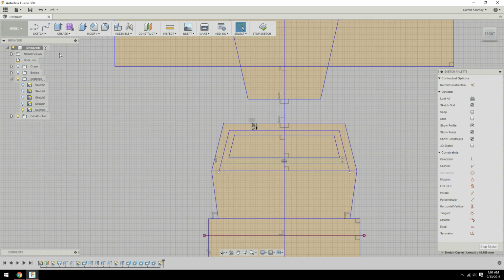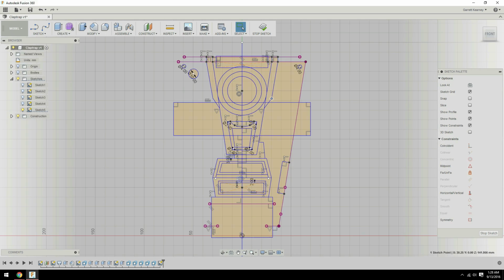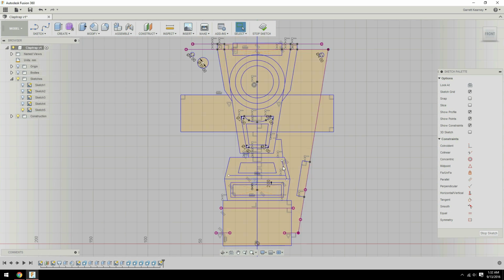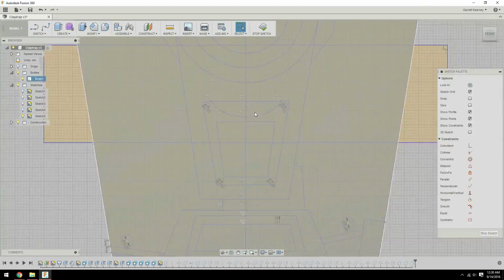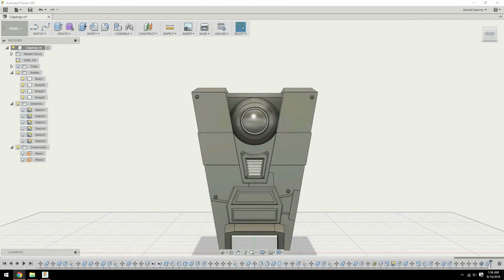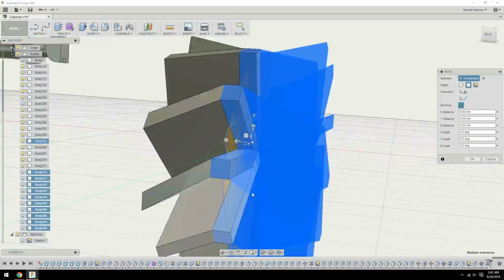3D Printed Claptrap From Borderlands!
Who doesn't love a good Claptrap? Well lots of people I guess, but I really like this little guy. His antics kept me entertained through the Borderlands games so I knew that I wanted to create one of these for myself.

I created the model in Fusion 360. I used sketches almost exclusively to create this. I started out by lofting two sketches together to get the main body shape. Then I just proceeded to sketch out all the details I could see. I resized as I went to make sure everything looked proportional.

After it I printed it out (settings below), I handed it off to my wife who sanded the crap out of it, glued it together, primed it, and painted it using a combination of spray paint, airbrush, and paintbrush techniques.

Print Settings:
Printer: Robo 3D R1
Filament: Hatchbox PLA
Layer Height: 0.1mm
Infill: 20%
Supports/Raft: Yes

Chelsey's Airbrush:

Airbrush Paint:

Hatchbox PLA:

Filler Primer: